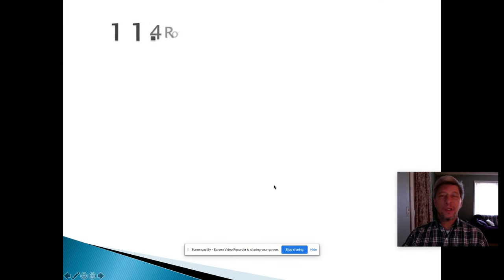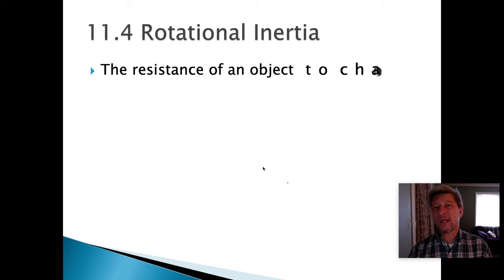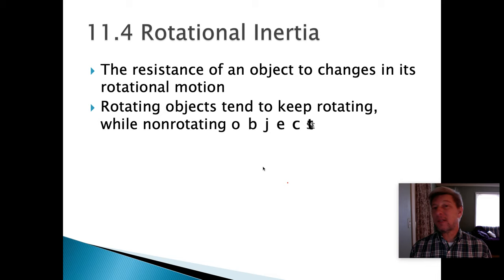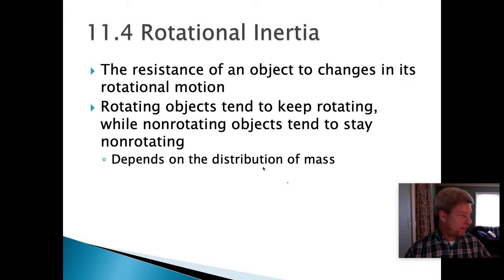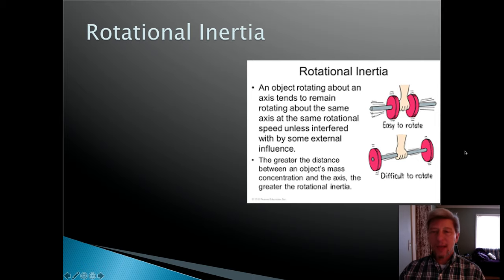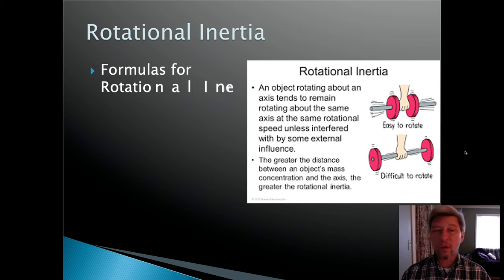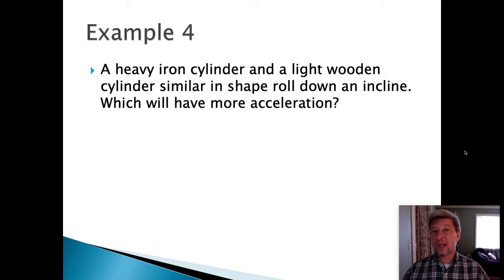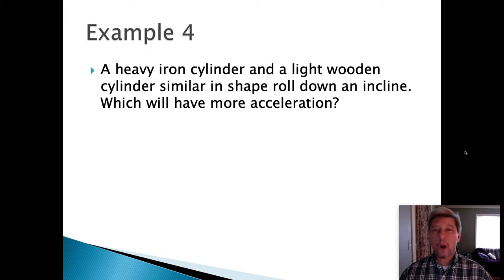Applied Physics 11.4 Rotational Inertia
Rotational Inertia is the resistance of an object to changes in its rotational motion.  It is dependent on the distribution of mass about an axis of rotation.